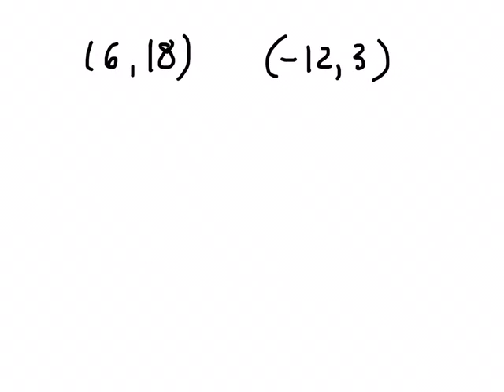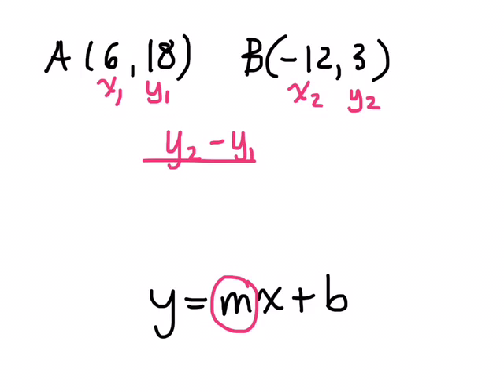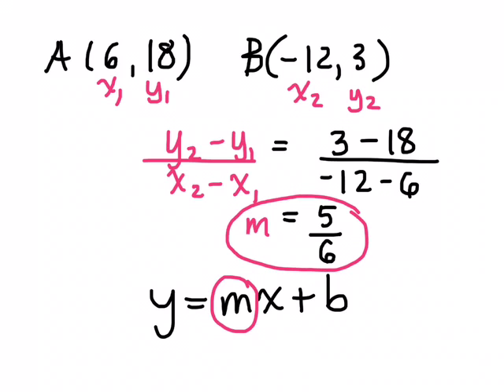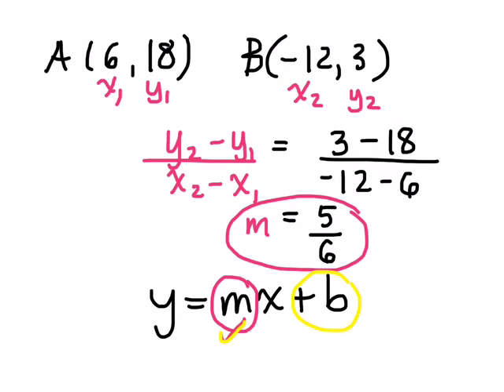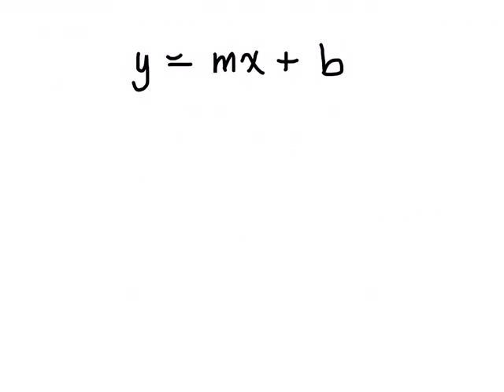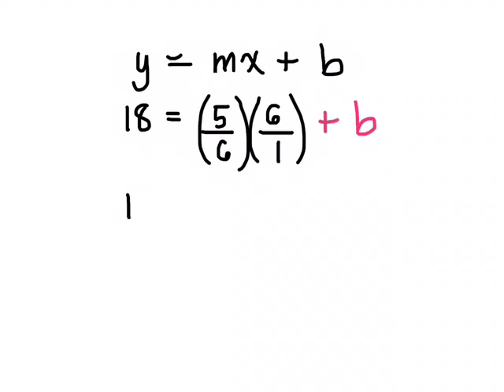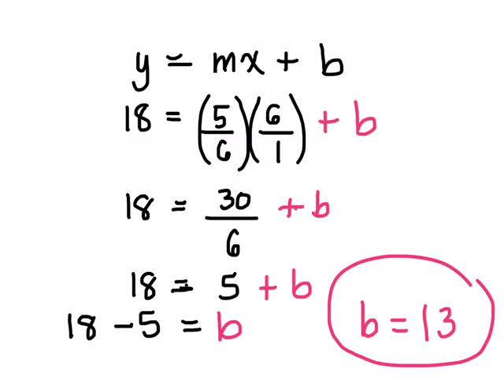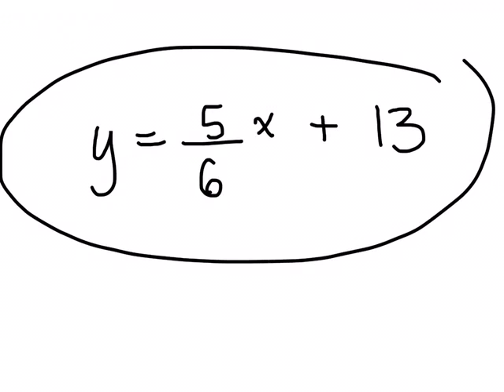How to find the equation of a line given 2 coordinates using m and b 5.4 gr 9 academic